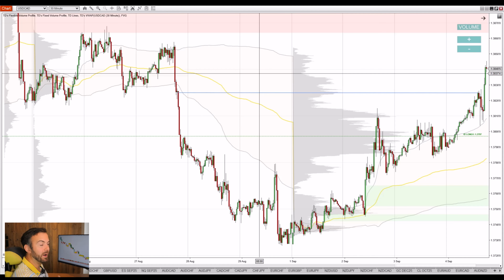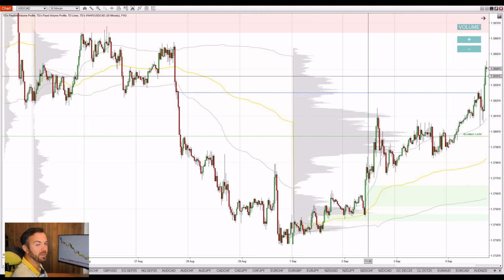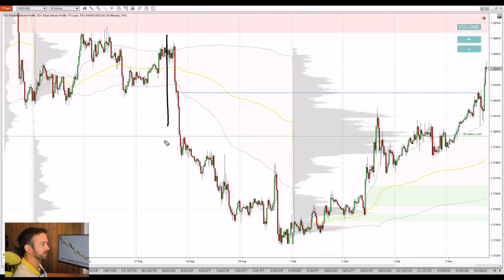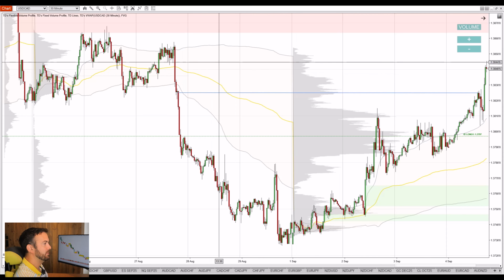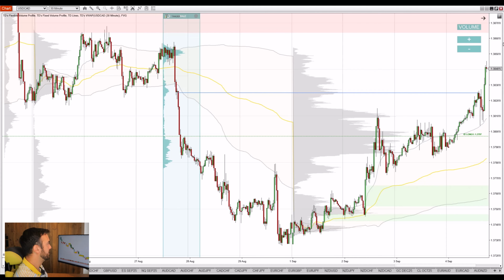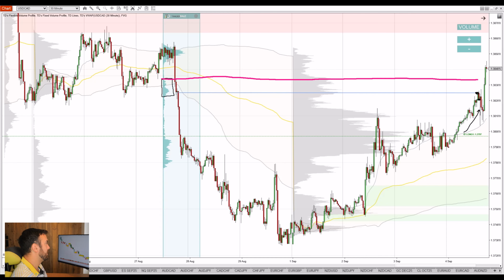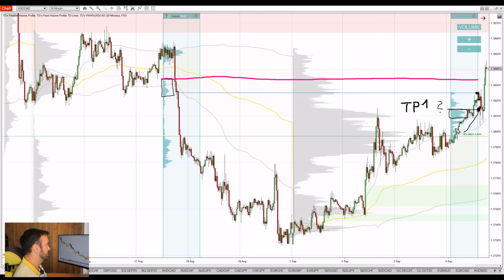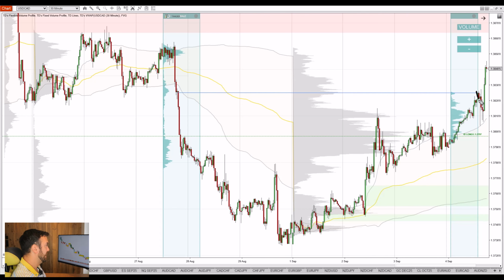🎯Trade of the Week | Trader Dale’s Volume Profile Setup (Week of Sep 1, 2025)